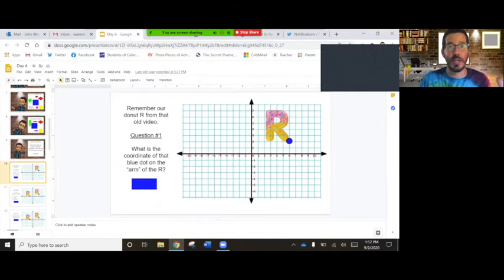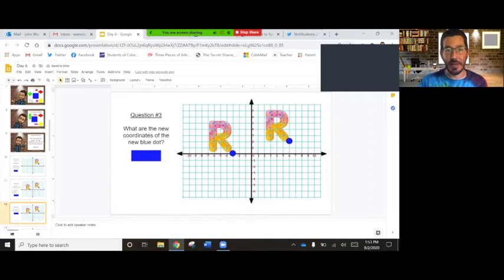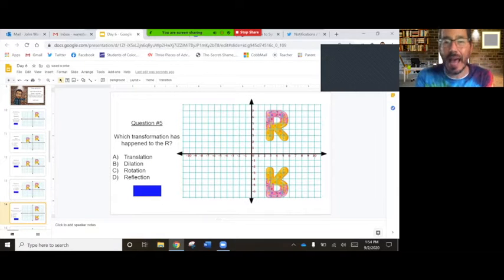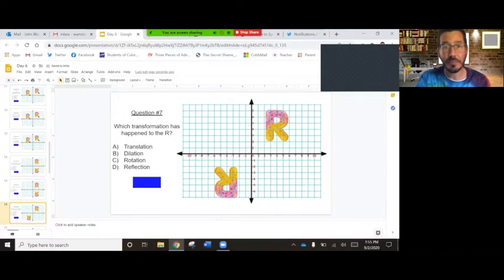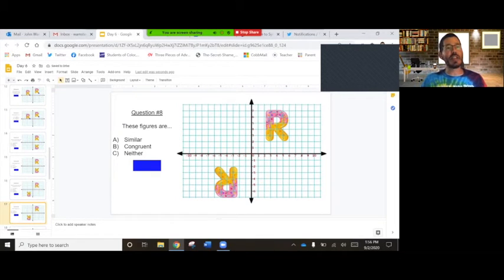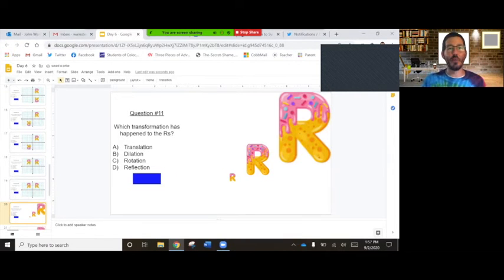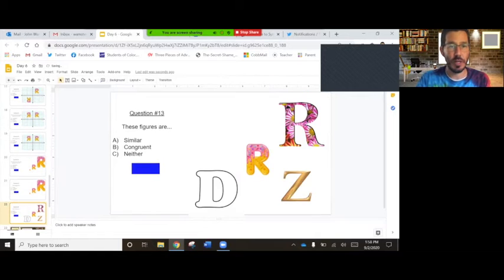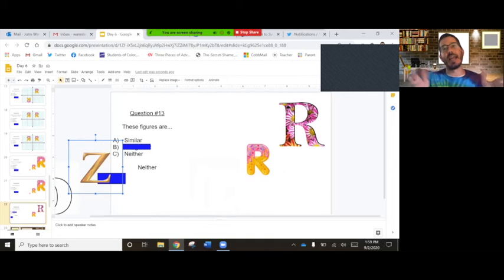Mr. Wamsted Reviews Transformations!